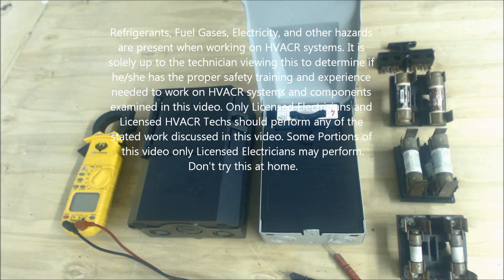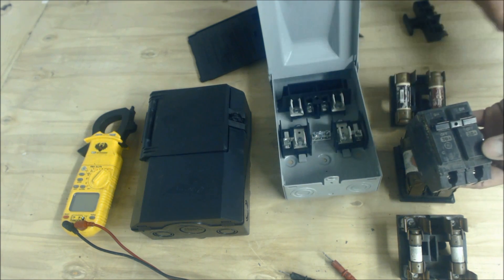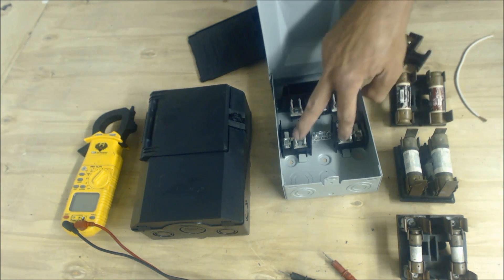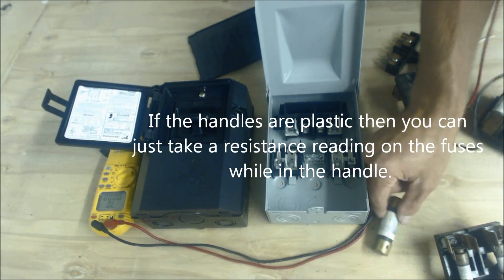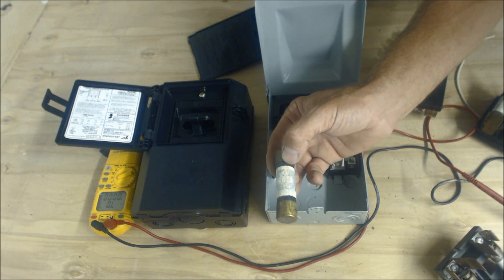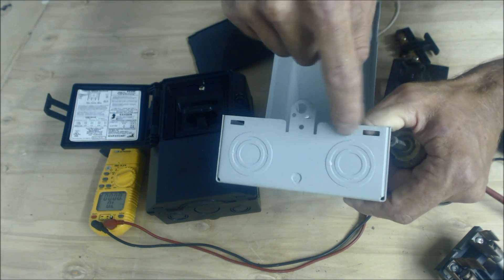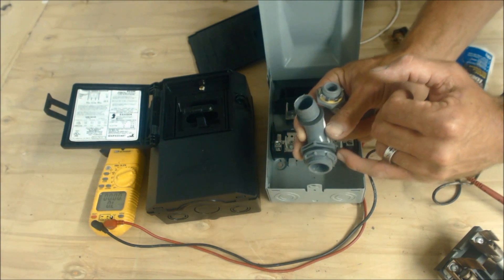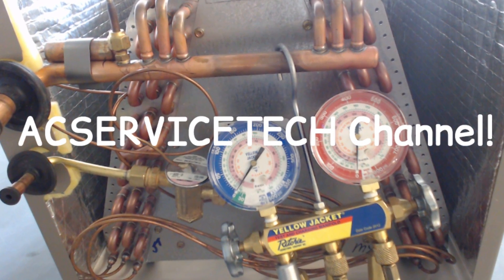Tutorial on HVAC Electrical Disconnects-Troubleshooting, Fuse Size, Non-Fused and Fused Application!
This HVAC Video covers Electrical Disconnects- Fused and Non-Fused, How to Troubleshoot fuses and disconnects in order to see if you have power going to the outdoor Condenser or Heat Pump. I go over why fuses blow even if there is nothing wrong with the AC unit, Flexible Electrical Conduit Connecting as well as other tips! Supervision is needed by a licensed HVAC Tech before doing this as Experience and Apprenticeship garners Wisdom and Safety.